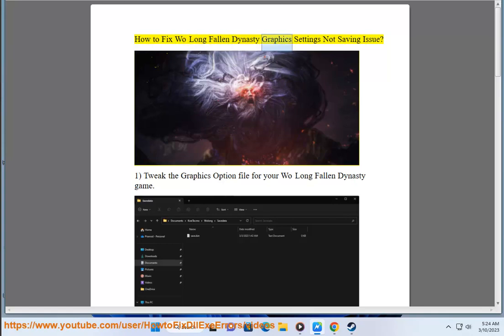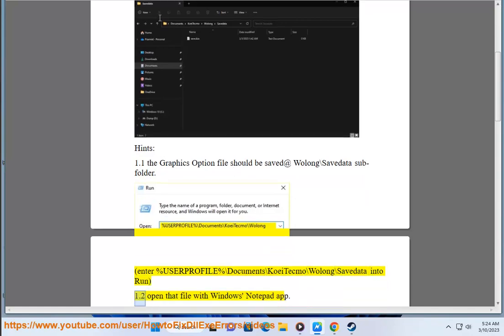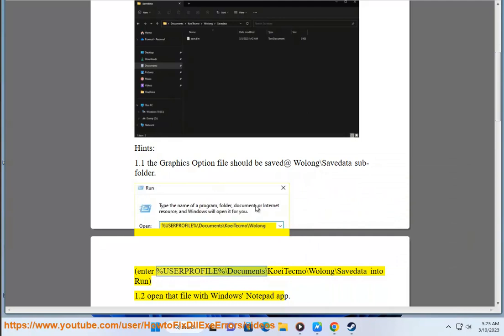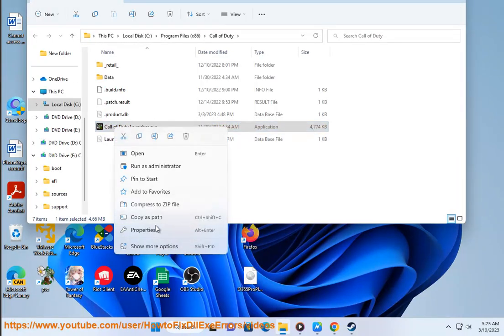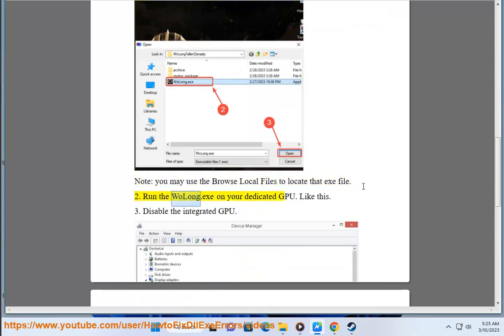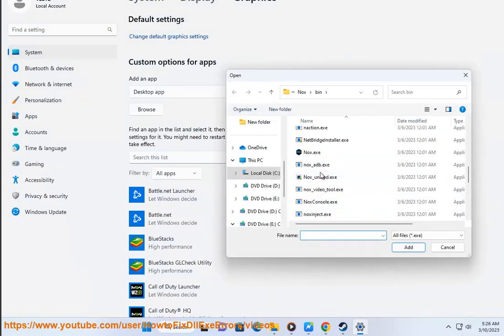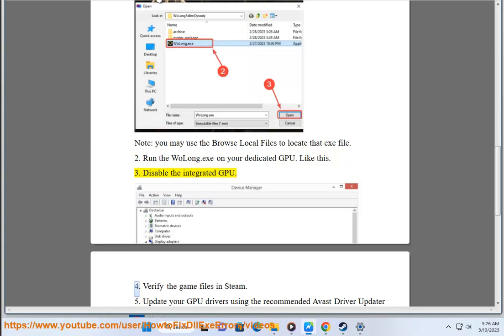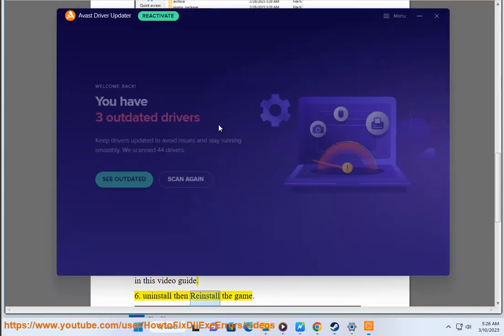Fix Wo Long Fallen Dynasty Graphics Settings Not Saving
Here's how to Fix Wo Long Fallen Dynasty Graphics Settings Not Saving. Run Avast Driver Updater@ to keep your device drivers up-to-date, easily & effectively.